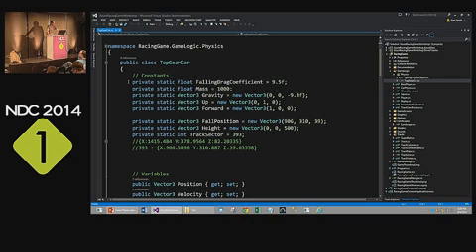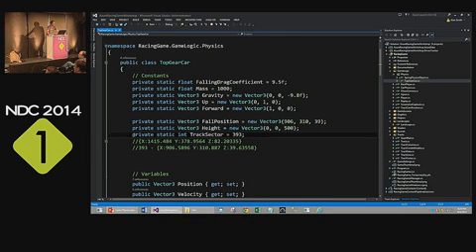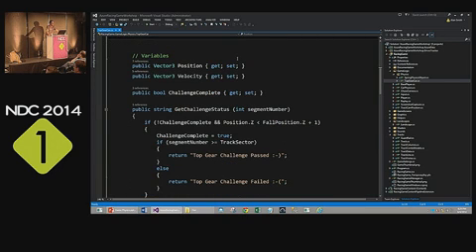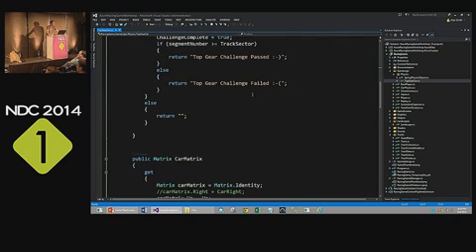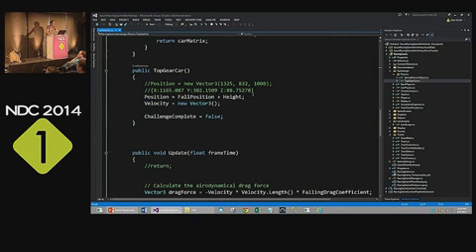Alan Smith Game and Simulator Physics for Developers Gamers and Petrol Heads Mobile clip25